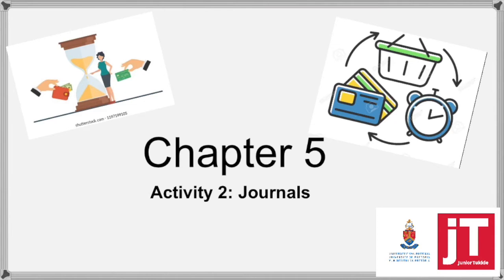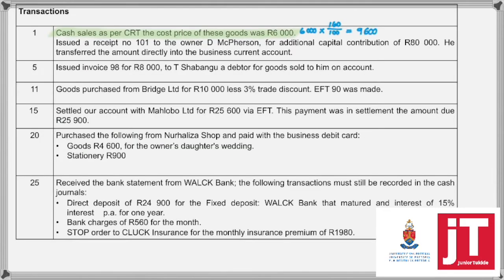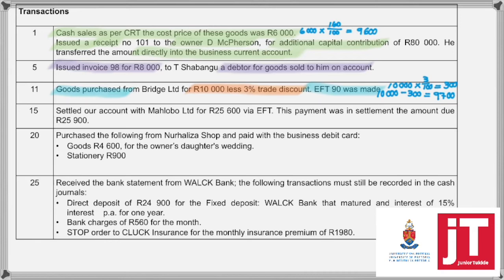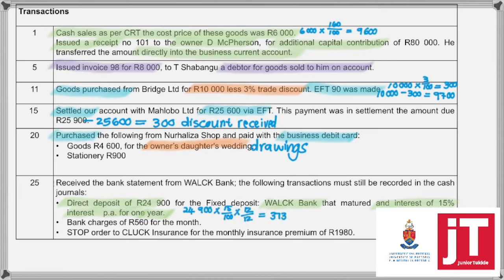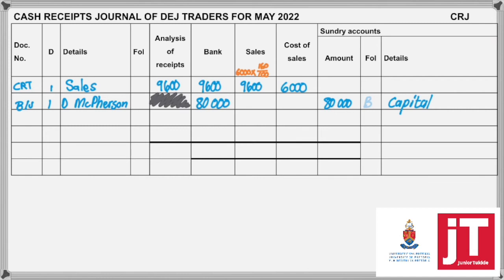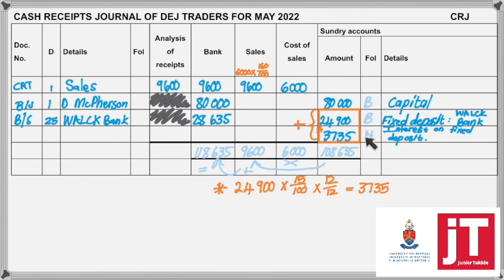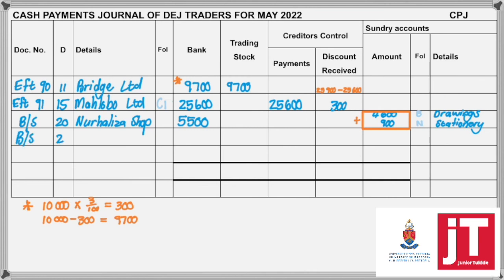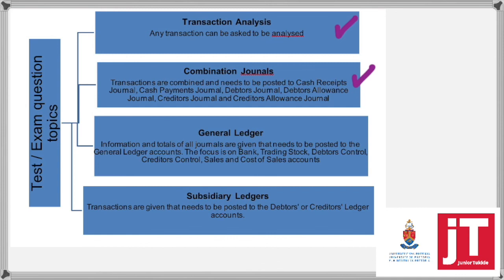2. Gr 10 Accounting - Cash and Credit Transactions - Journals